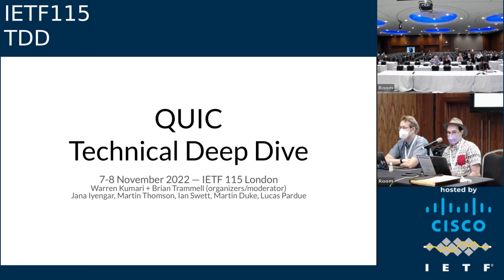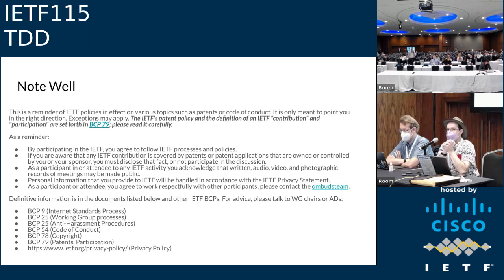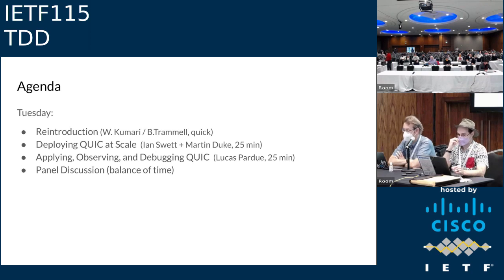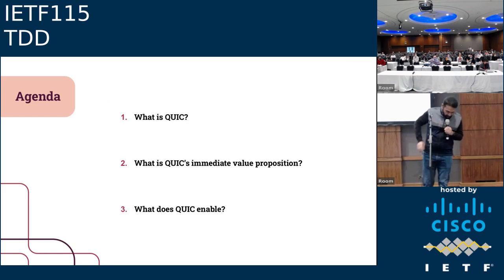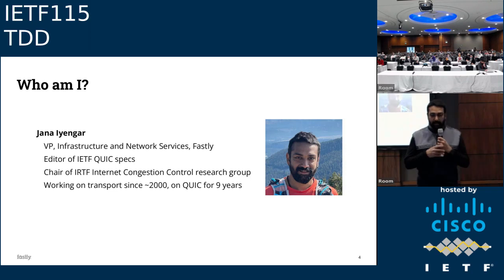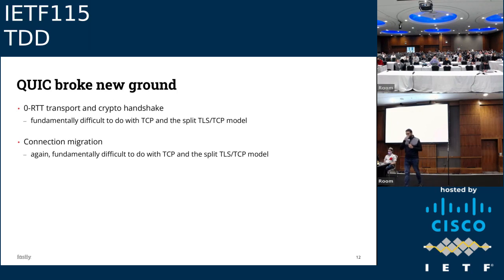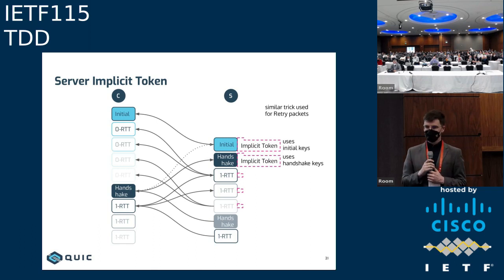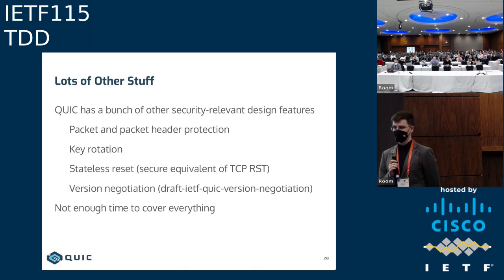IETF115-TDD-20221107-0800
TDD  meeting session at IETF115
2022/11/07 0800